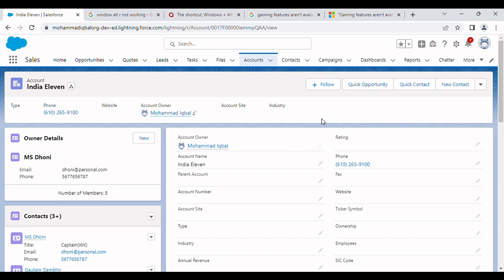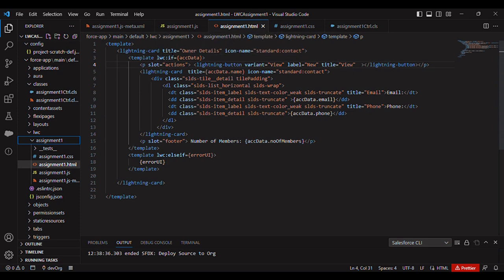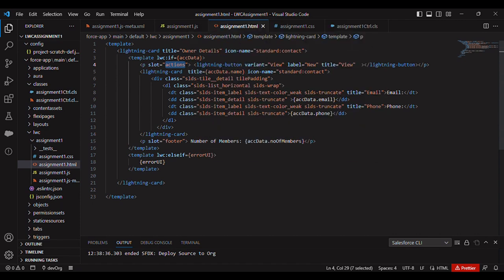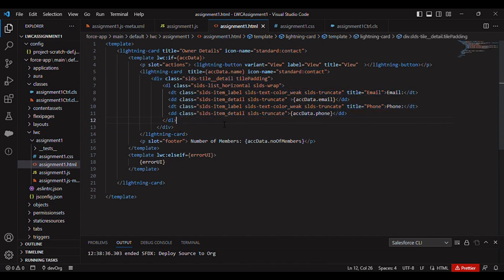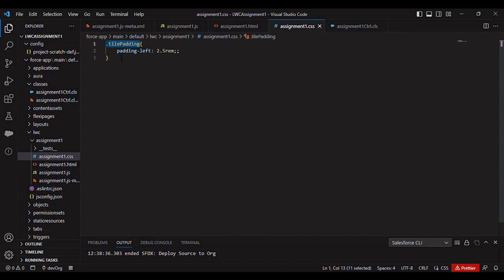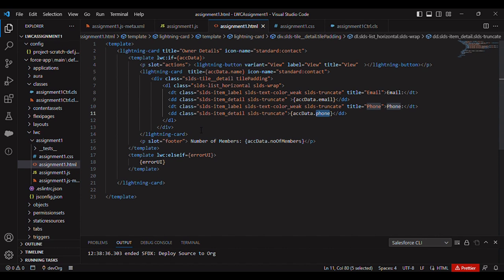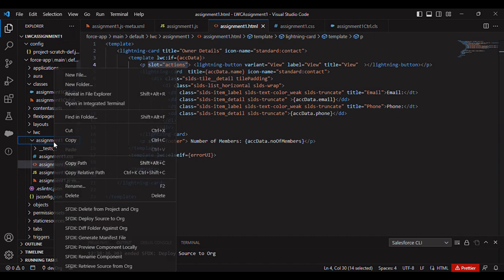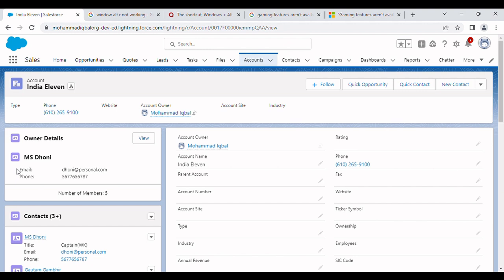LWC Assignment1 Lightning Card Design using Lightning component library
This video will help developers to design lightning card using standard base components.

1. Design Lightning-card
2. Using standard base components of SLDS.
3. Nested Lightning-card.